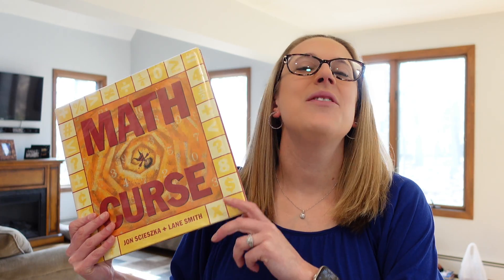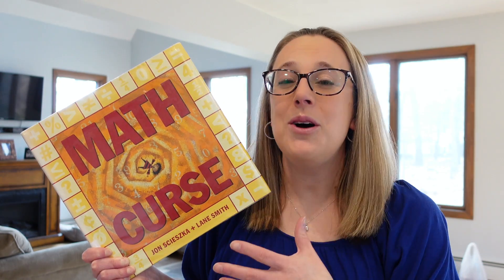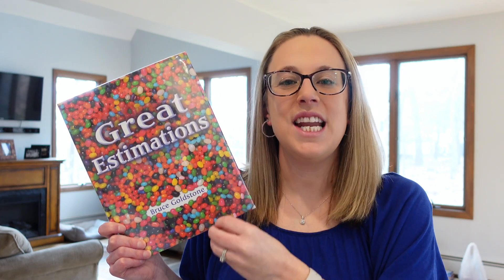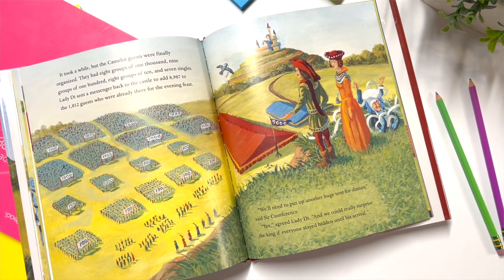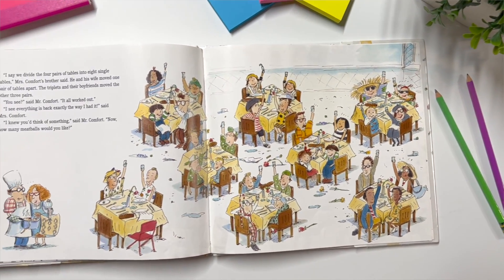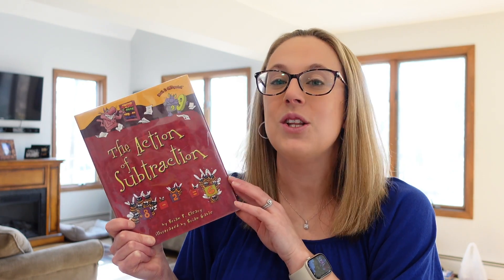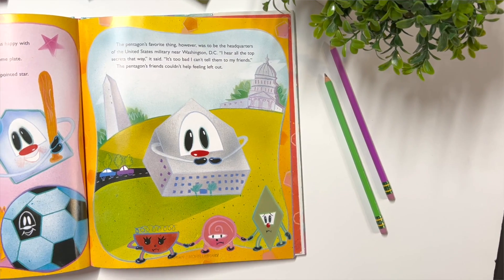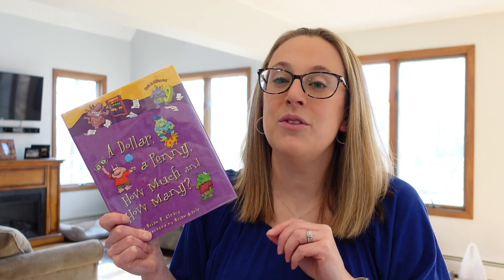MATH BOOKS FOR KIDS | Picture Books about Math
That's right...you can read aloud picture books in math class!  This is a great way to help students understand new concepts.

BOOKS IN THIS VIDEO:
Math Curse
Great Estimations
Sir Cumference & All the King’s Tens
Spaghetti and Meatballs for All
The Action of Subtraction
The Greedy Triangle
A Dollar, a Penny, How Much and How Many?

Sara :)